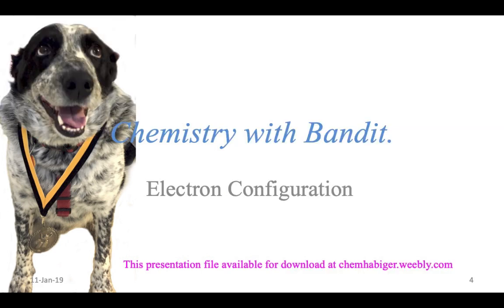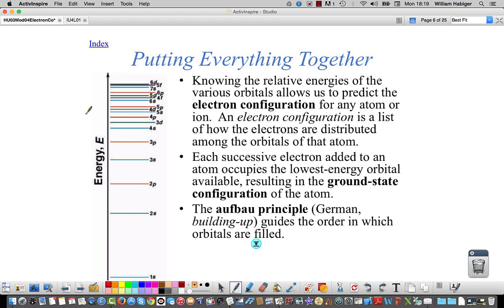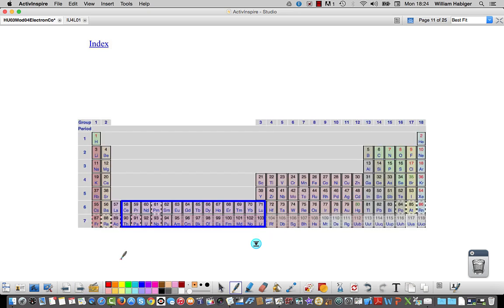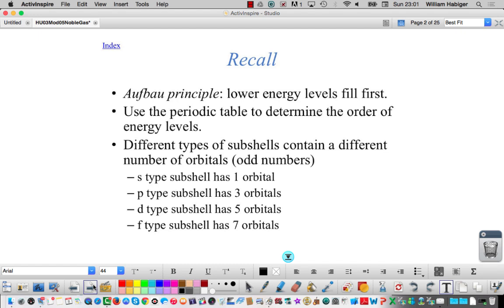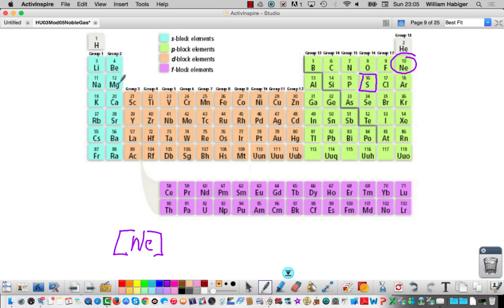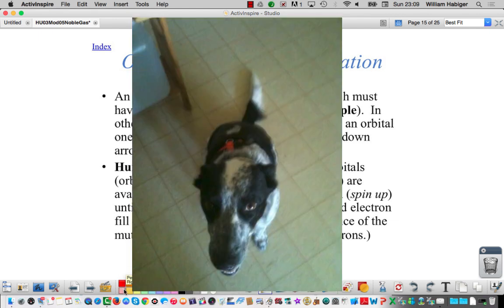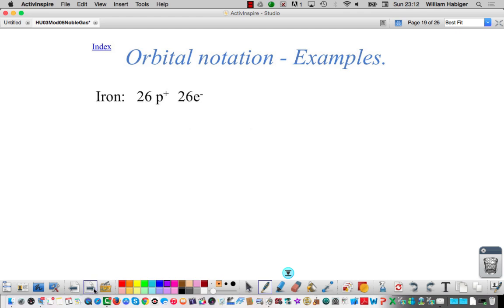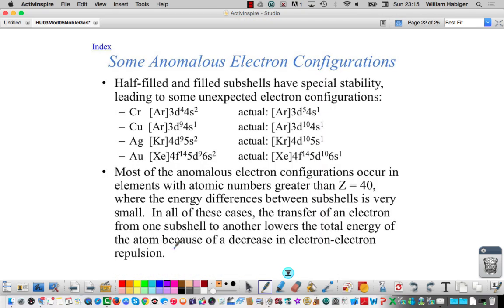C06 Electron Configuration Old Flipped Lecture Video